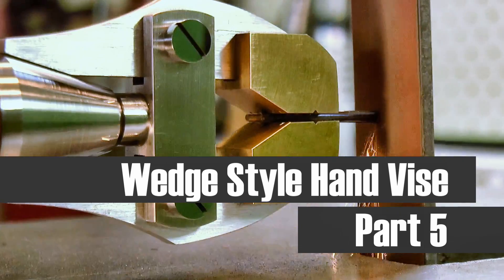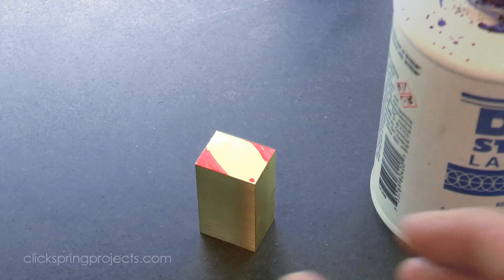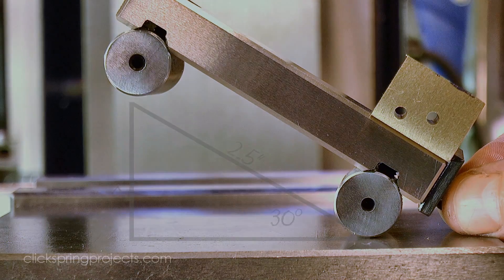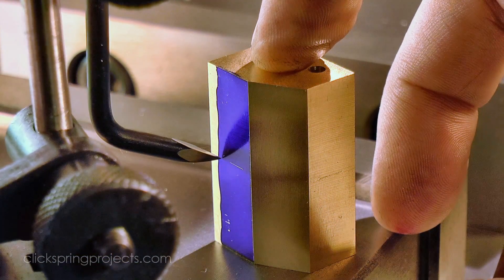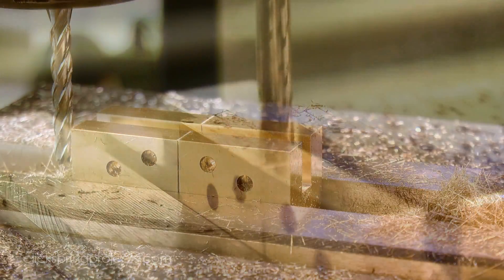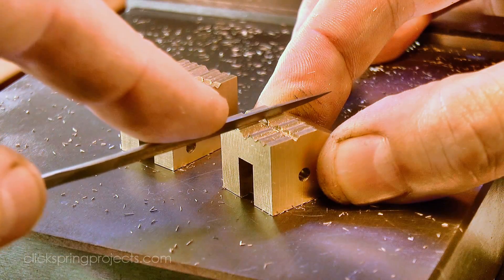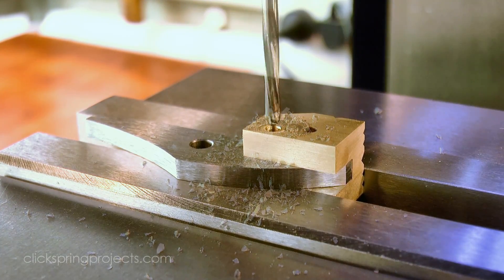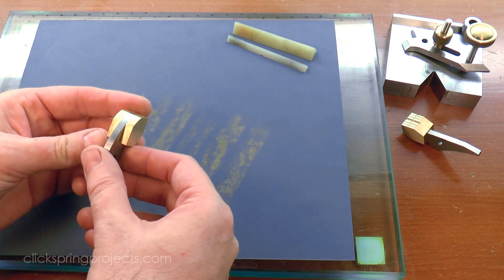Wedge Style Hand Vise - Part 5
Wedge Style Hand Vise, Part 5, by Clickspring.

In this video, I make the brass jaw ends, and assemble the tool.

A very special thank you to Patrons Dan Keen, Samuel Irons and Sean Kuyper.

00:06 In this final episode of the Hand Vise build series, I complete the tool by making the jaw ends from this solid chunk of brass.
00:15 I'll be forming both parts side by side for most of the process, and although I've chosen to make them from brass, they could easily be made from copper, bronze or even mild steel if that better suits your purpose.
00:28 Brass is an excellent choice if you're mostly holding on to steel parts, and you don't want them marked, and of course its a pleasure to work with. But its a soft material and it bruises easily.
00:39 So it requires a bit of forward planning to protect the final surfaces, especially if the parts are to be riveted into place. So with that in mind, I reduced the stock to size on the mill, leaving on a small margin for some final finishing cuts at the end of the process.
00:54 Now most of the positioning of the features will be done using the DRO on the mill, but I do need a layout line to determine the depth of the cut for one of the angled surfaces.
01:03. And I'm sketching a simple plan on the part itself to keep me on track. The 2 red areas are waste stock, and this corner will be my datum reference for positioning the rivet holes in a moment. I used an edge finder to pick up that reference edge, and then formed the rivet holes.
01:54 A sine bar resting on gage blocks is a convenient way to position the work for the angled cut, although it does require dusting off some of that half forgotten trigonometry from high school. And I've learned the hard way that as much as I probably should be able to do this in my head, I tend to make a far fewer mistakes if I scratch it all out on a pad along the lines of something like this.
03:39 So I marked out the cut position, and then
used a slitting saw to split the work. A light facing pass cleans up the rough saw cut, leaving two identical embryo parts ready for the next part of the process.
04:02 The next feature to go in is the slot that will accept the steel jaws made in the previous episode. And I'm going to use the same extra long end mill that I used to form the slots in the center pivot block.
04:13 In that case the extra length was required, to get to the bottom of a deep slot. But in this case, there's no doubt that the stick out is excessive for the job at hand.
05:02 And you can see how the holes in the brass will work as a nice drilling template to carry those holes all of the way through the steel. But before I do that, Its more convenient to put in the grooves of the jaw ends first. I'm using this single flute milling cutter to mill out the V shape, using a high spindle rpm with a modest depth of cut and feed rate.
05:36 A light touch with a needle file tidies up the burrs formed by that V cutter and these surfaces are ready for a finishing pass at the end of the process. Next up are the rivets, which are a straight forward enough part to make.
05:51 Although I did take a bit of care to make sure they were quite cylindrical, and turned to the precise dimension for a solid interference fit when they're hammered into place. A light chamfer on the end also helps them travel through the hole when being inserted.
06:23 The jaw ends were pushed firmly onto the jaws, and the previously formed holes were used to locate the workpiece underneath the spindle.
07:15 The rough rivet ends were then skimmed off with a fly cutter, leaving barely any trace that rivets have been used to join the parts. I used the belt sander to contour the remaining surfaces flush with the steel jaw arms.
07:40 And off camera, I took a light skim cut to reduce the parts to final dimension. And finally I used oil stones and 800 grit abrasive paper to clean up the corners and leave a presentable brushed finish over all of the surfaces.
08:11 OK, that's all of the bits and pieces complete, so lets put them all together and see what we've got. The tool feels quite well balanced in the hand, and I really like the action of those little return springs, they've got a nice snappy feel to them. And here's a quick look at the range of the jaws.
:09:21 This is fully opened, which can accommodate stock a bit larger than the 5mm bore. And this is the tool fully closed. As you've seen from this video series, the tool requires a reasonable investment of time and materials to complete.